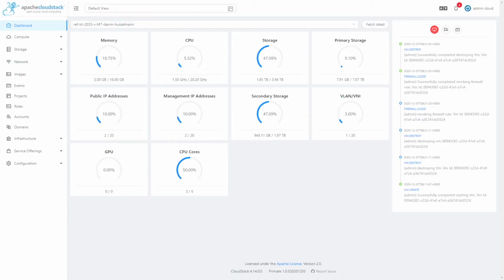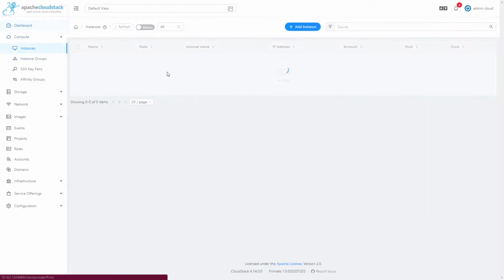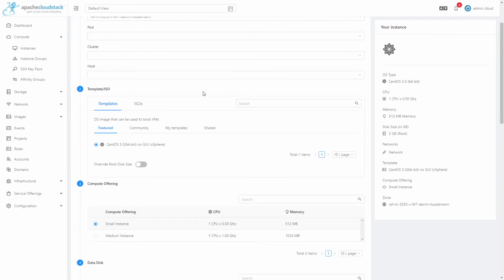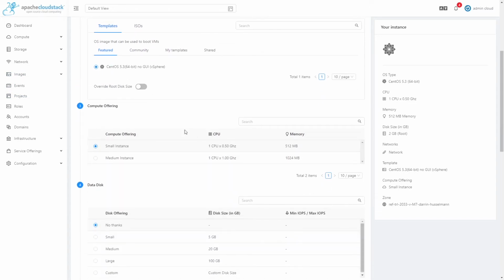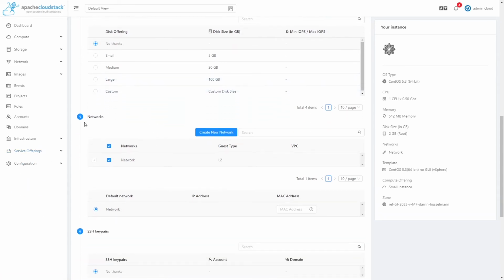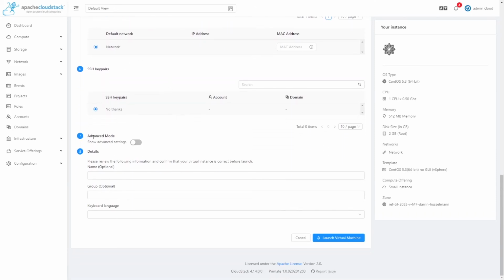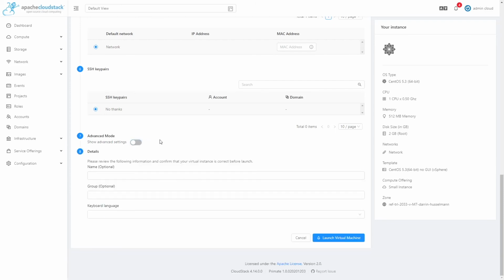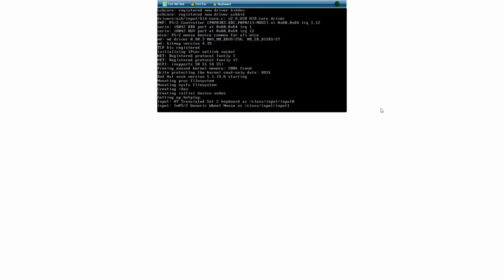Deploy Virtual Machines | How To CloudStack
In this video, Darrin Hüsselmann goes through the process of deploying a virtual machine from the CloudStack UI.
There are 4 things to pass on the CloudStack API to do this:
- Zone
- Network
- Service offering
- Template
A new VM can be deployed by the Compute - Instance menu on the UI. Following the instructions in the video, you can deploy VMs seamlessly by yourself.

‘How To CloudStack’ is a series where we explore how to create, use, develop and work on minor tasks inside the Apache CloudStack platform.
It was developed by the ShapeBlue team, and we’re open to receiving questions and suggestions. Reach us out through our website or Twitter, below: